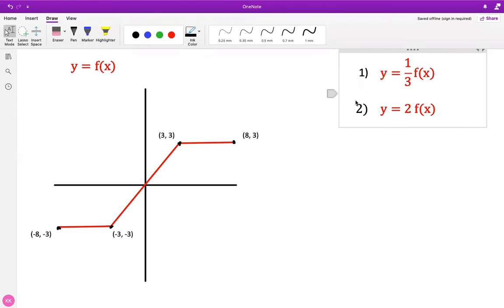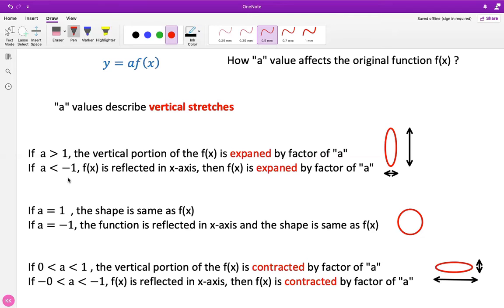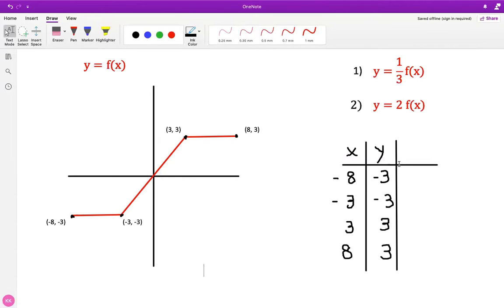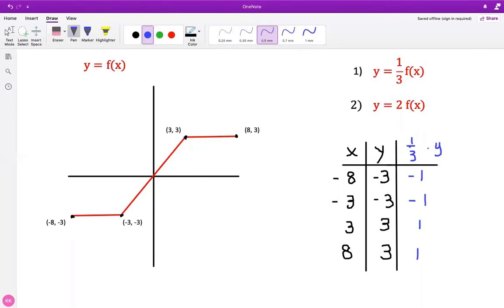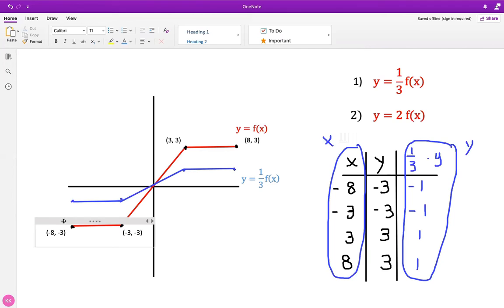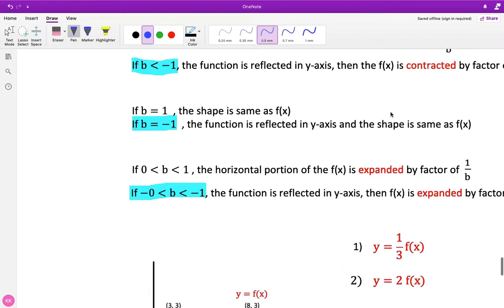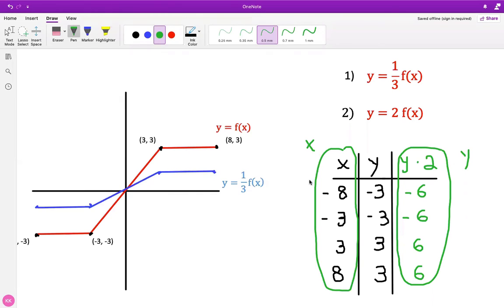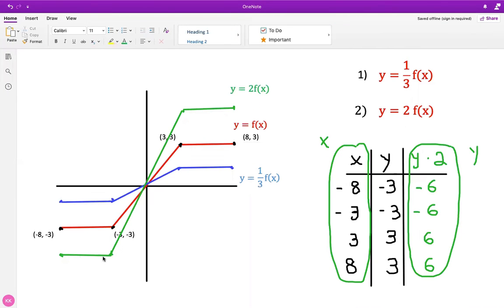BC Pre Calculus 12 Vertical Stretches (Part 2)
This is the second video on vertical stretches. I will show you one common exercise in your homework. Basically the idea is that ONLY the y-coordinates will be affected by the "a" value. For example, if the "a" value equals to 2, I need to multiply every y-coordinates in original function by 2 in order to sketch for a new function.